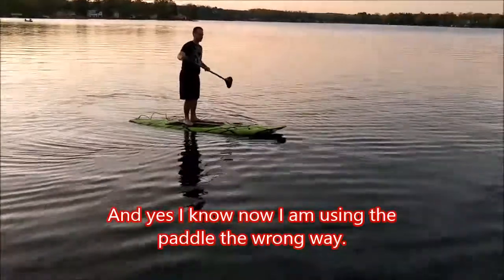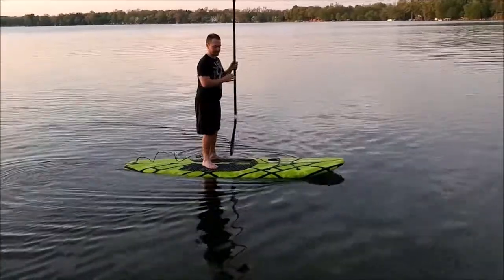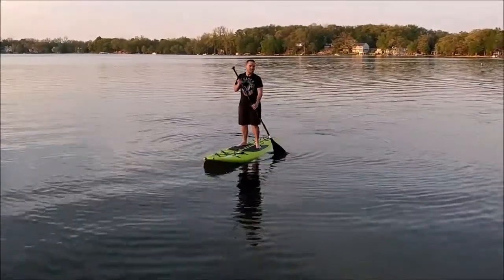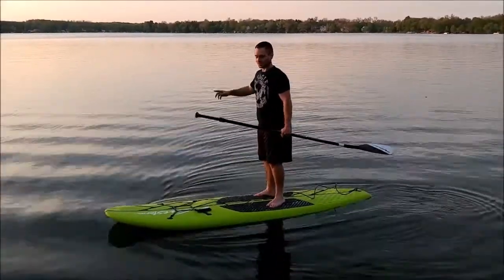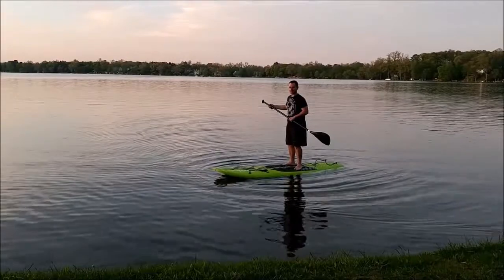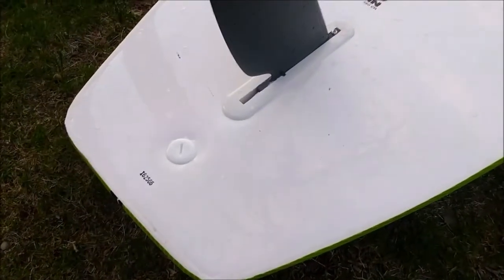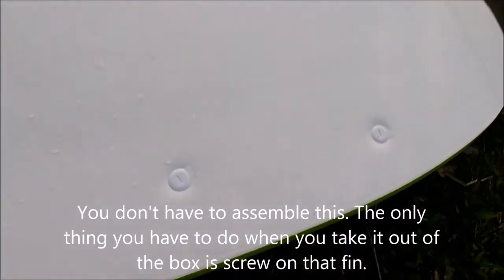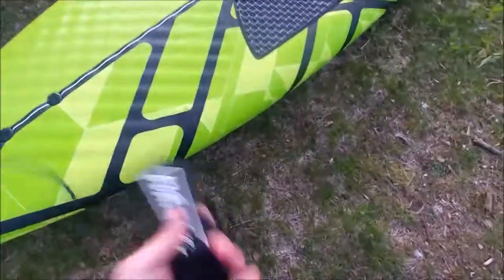CostCo WaveStorm Stand Up Paddle Board 9 ft. 6 in. Expedition Review 1101644 $299.99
I used it a few more times before posting this video and I never fell off on accident even with boats going by. I did finally fall when I tried doing a one-legged karate mantis pose :) Not a bad deal for $299.99. I wanted to try paddle boarding on vacation previously and they wanted $60 for 2 hours to rent one. Now I can own it. Also, since it is cheap enough I can let people borrow it without worrying. I have read that this goes on sale from time to time for $269.99 but I did not want to wait. If it does go down in price I am sure CostCo will price match it as they have done for me numerous times in the past. I am not paid anything by CostCo to make this video I just love their return policy and prices.